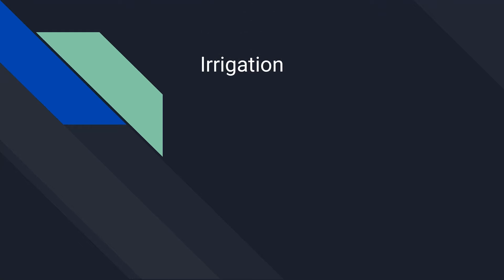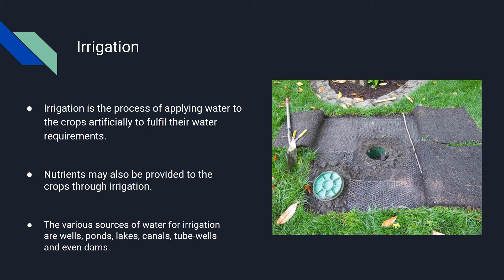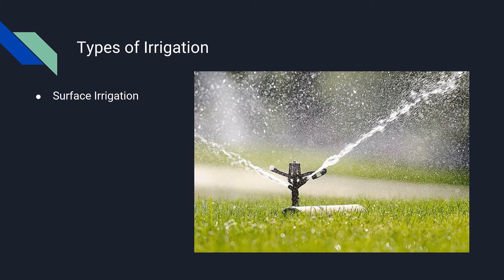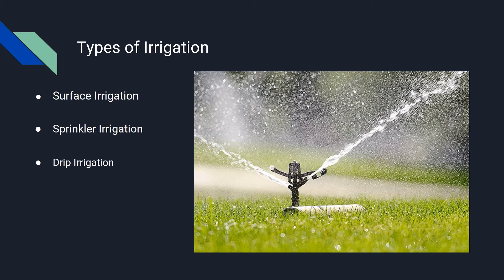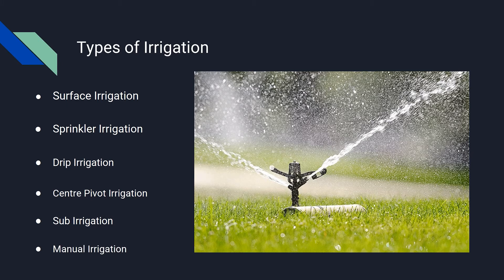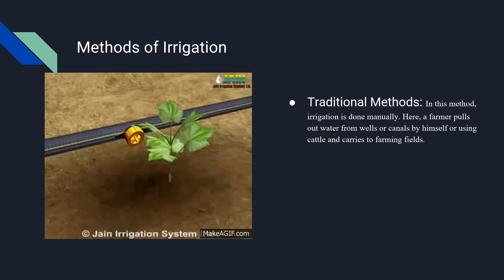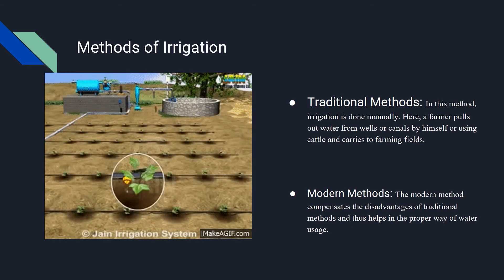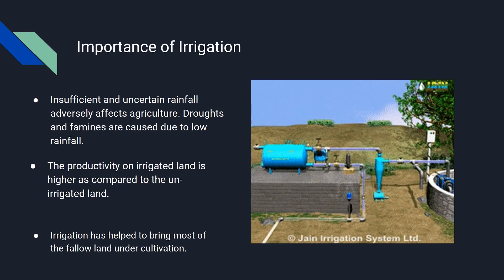Unit 2 ch1